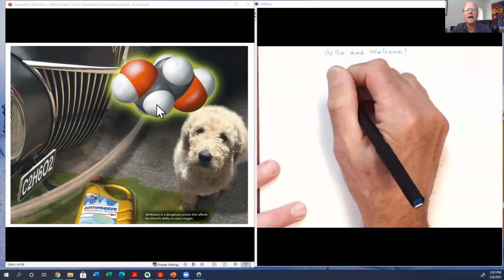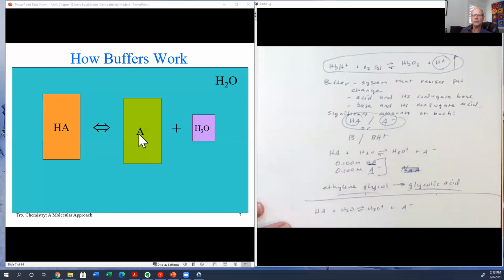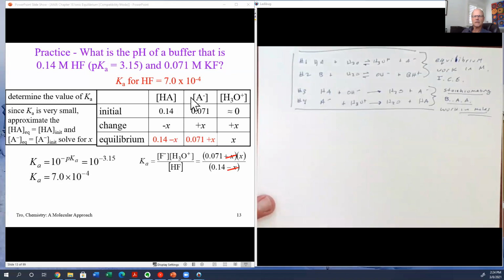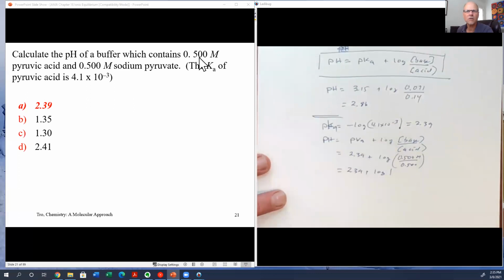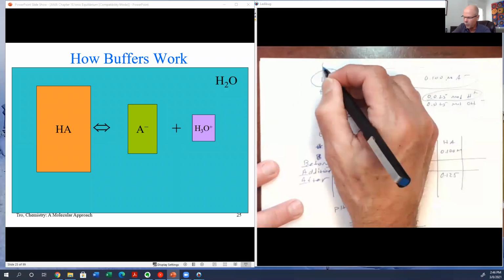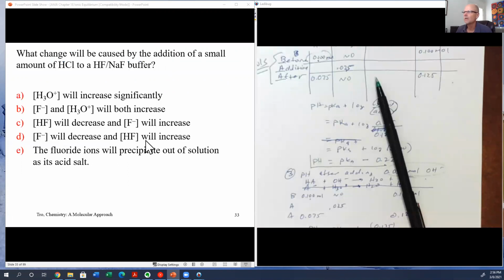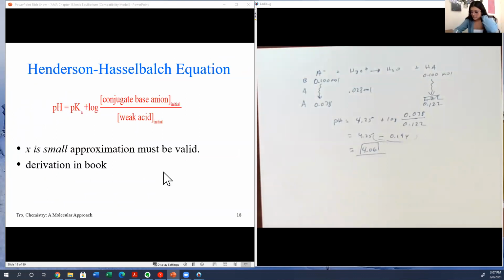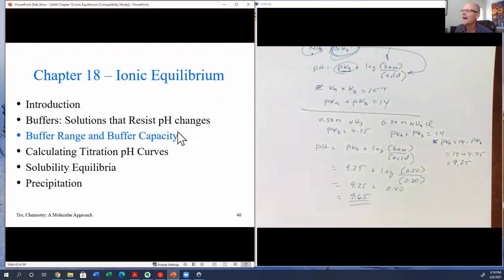March 8 Lecture